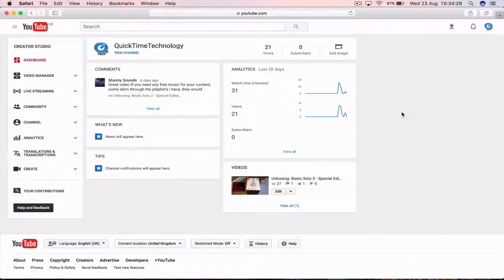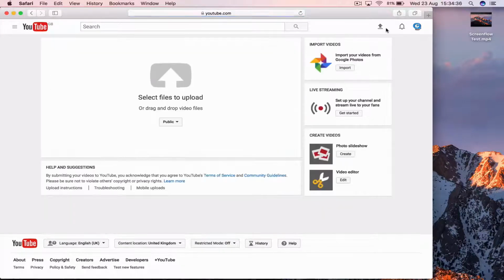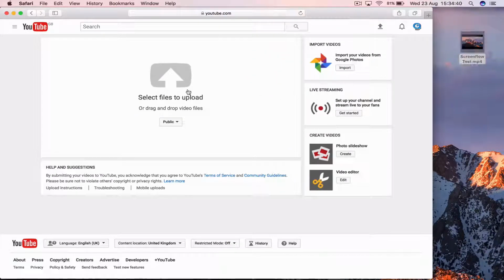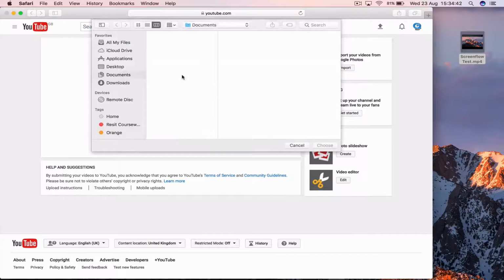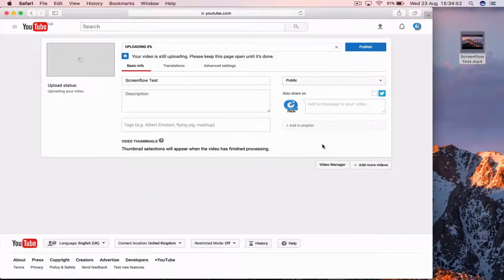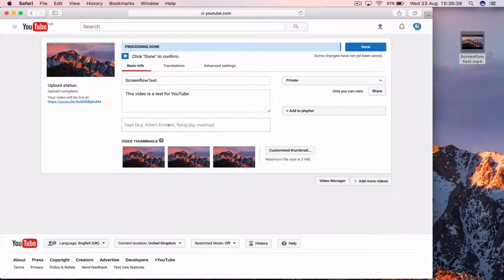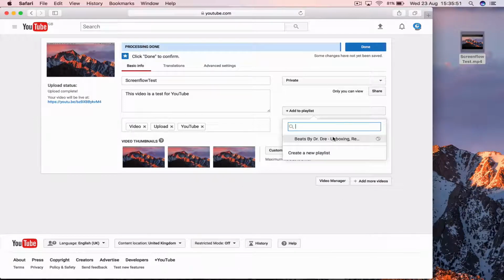How to UPLOAD a Video to YouTube The Correct Way - Basic Tutorial | New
HOW TO UPLOAD A VIDEO TO YOUTUBE - THE CORRECT WAY